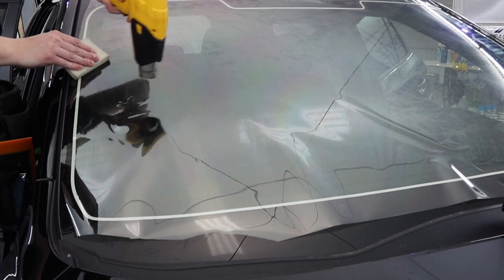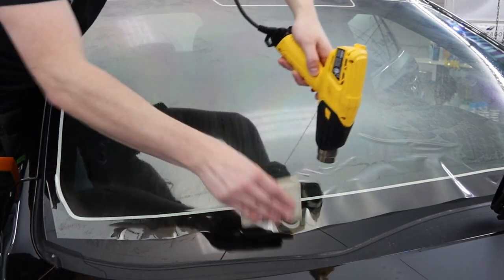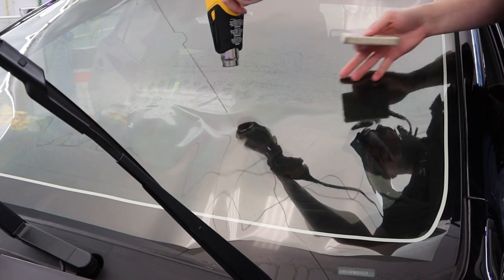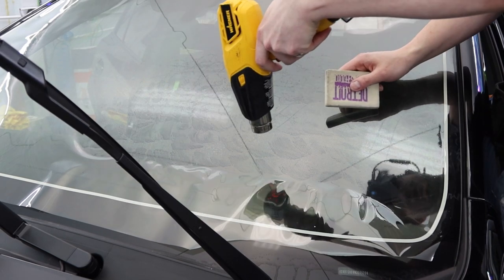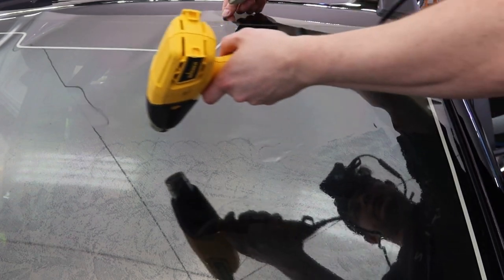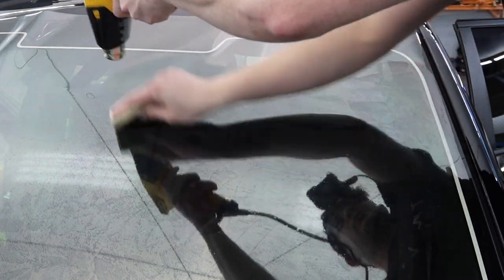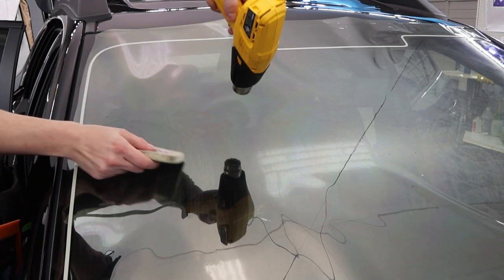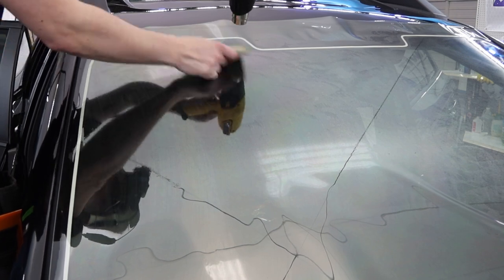Is Ceramic Window Tint Hard to Shrink?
If you’re ready to revolutionalize your business with a Tint & PPF plotter system, we’re here to help. On PlotterDepot, you’ll find absolutely everything you need to modernize your operation, including plotter machines, software, and a stunning variety of high-quality vinyl. Whether you’re a small mobile shop or an established enterprise that serves dozens of customers each day, our products can help you reach for that next level of performance. Reliable, affordable, and trusted by professionals around the globe, you can shop confidently for plotters solutions on PlotterDepot.com.